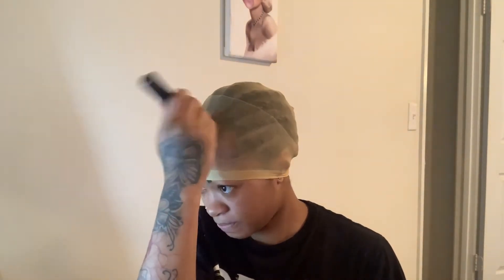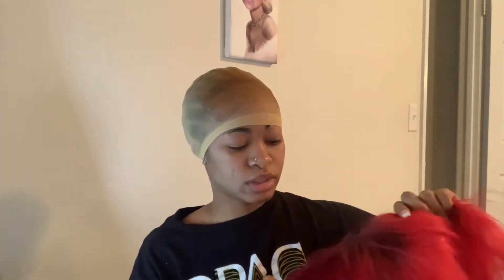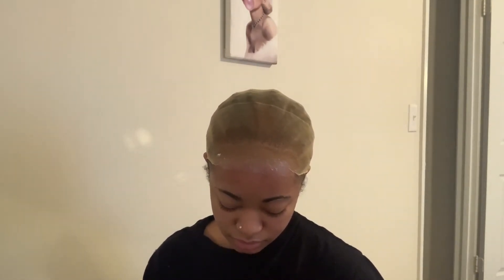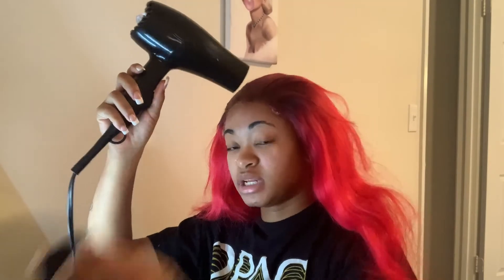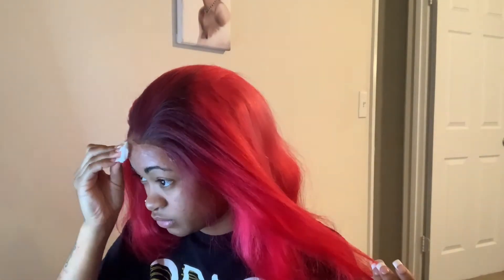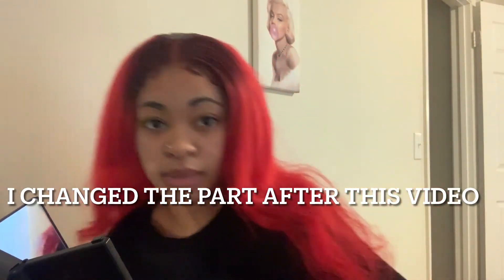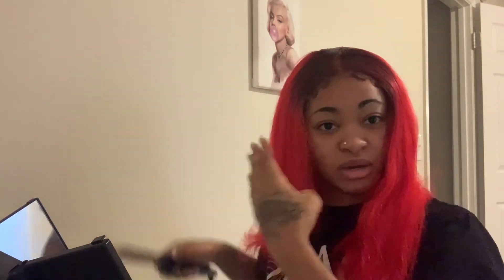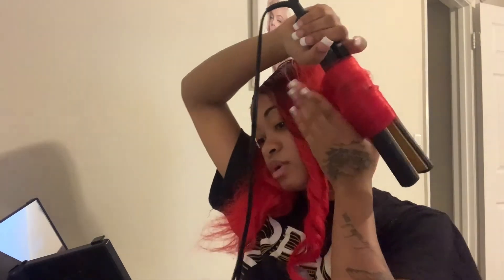Watch Me Install This Pink Wig 😍 | AliExpress Hair | 4x4 Closure Wig